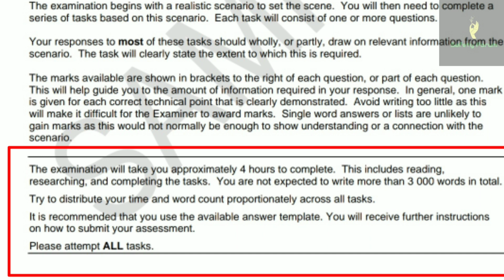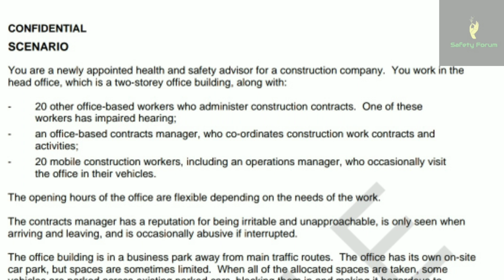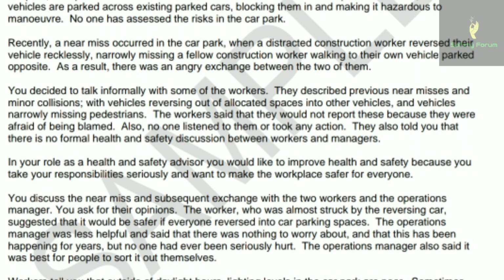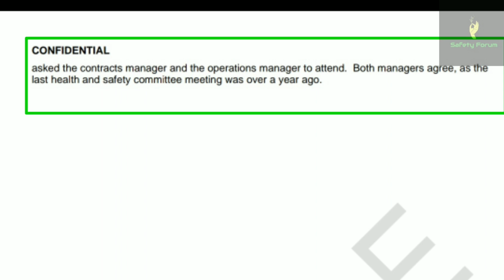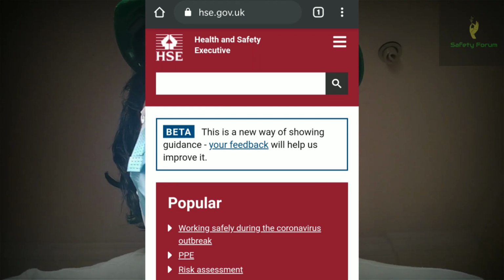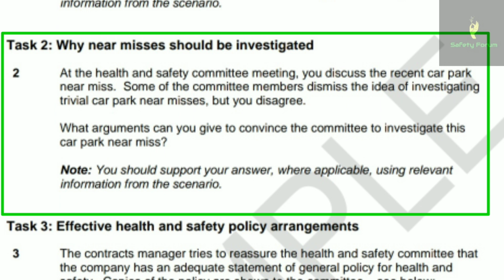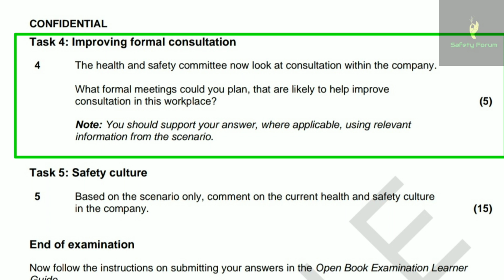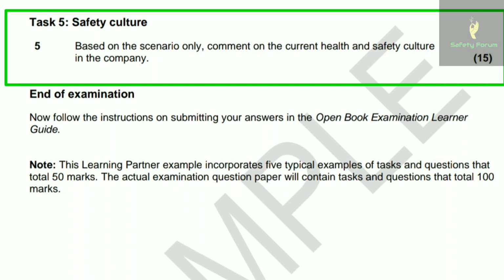Discussion on Nebosh Open book Examination sample paper|Short cuts explained|website for reference📙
Hey Guys, Welcome to Safety Forum…!

Here is the things to take care when you study for Open book examination exam. We are discussing the sample paper.📖

Get  NEBOSH IG1&2 YouTube training sessions here…!

A. Nebosh Expected Exam questions for you (Element wise one by one)

C. ( NEBOSH IG1 Approved class Notes)
*Element 3 Notes for you ( video available in both separate English & Hindi languages)
*Element 1 notes for you

* Element 2 notes for you

B. NEBOSH IG2 Notes and Questions